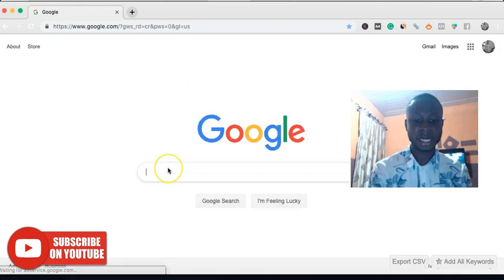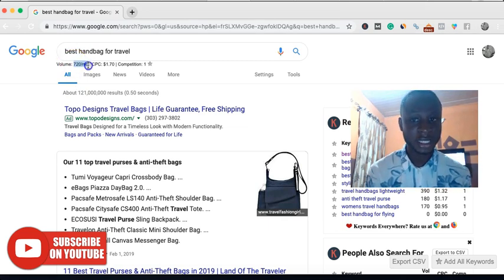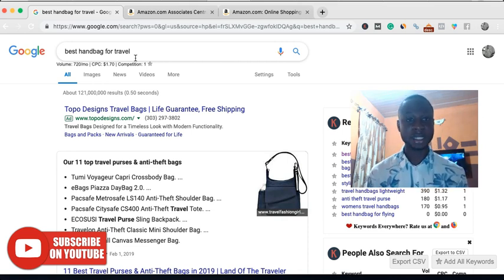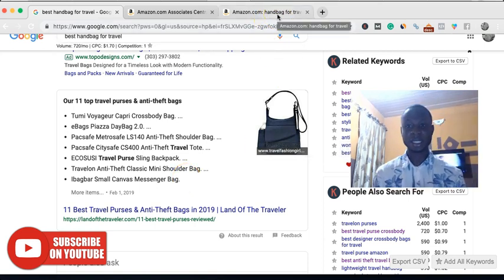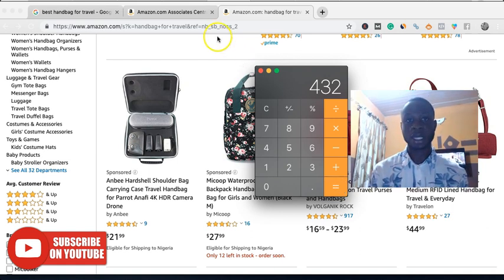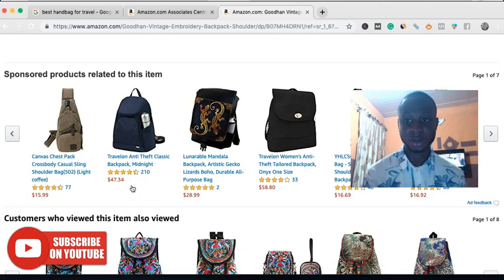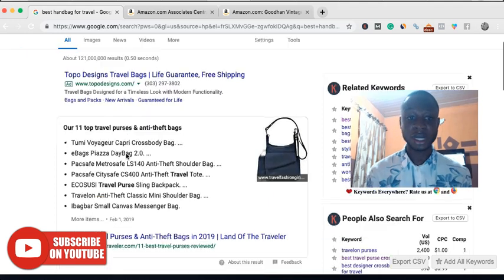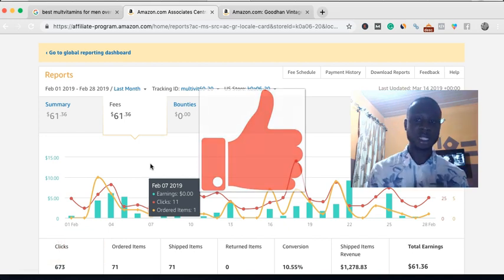How Fast Can You Make $100 From Amazon Niche Site (Even When It's NEW)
Many people would like to know how fast and easy it is to make $100 from an amazon niche site.